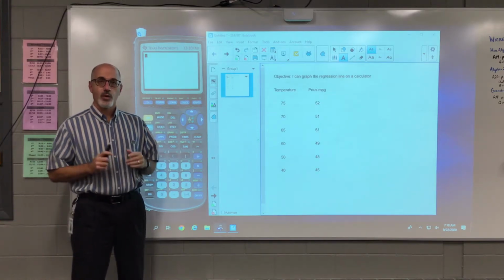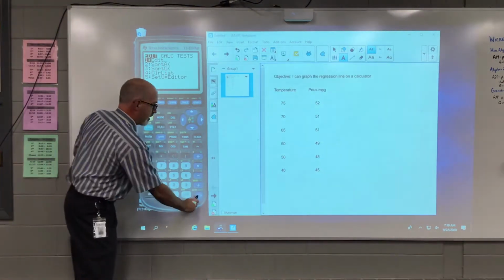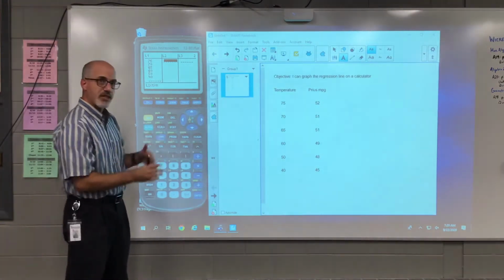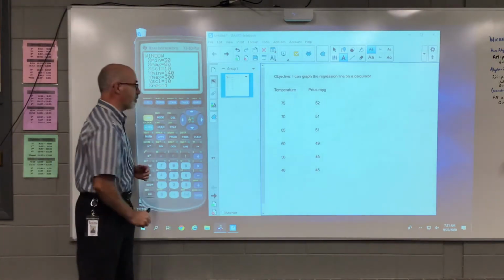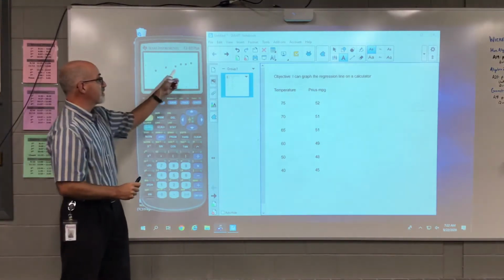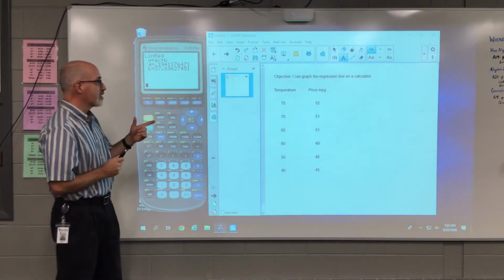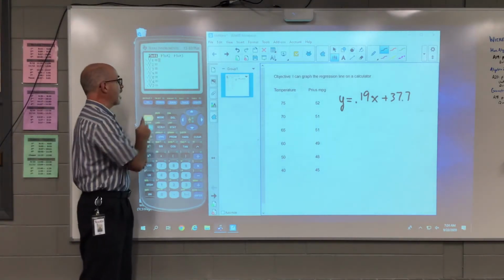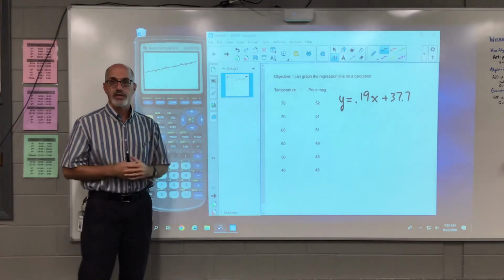Linear Regression Using a Graphing Calculator